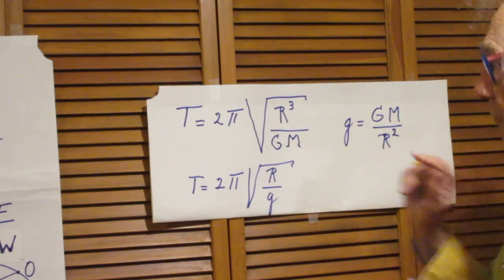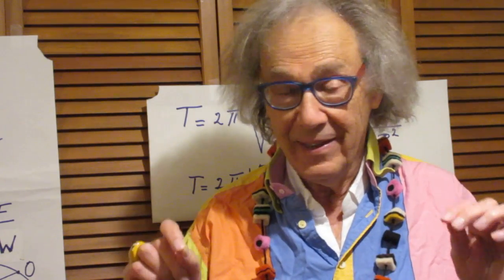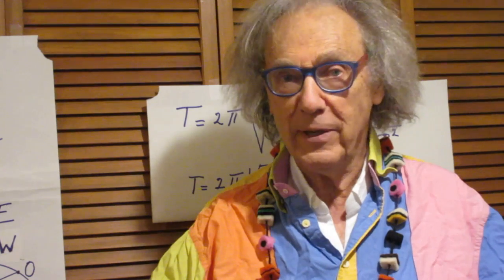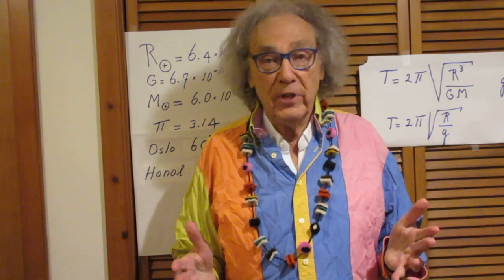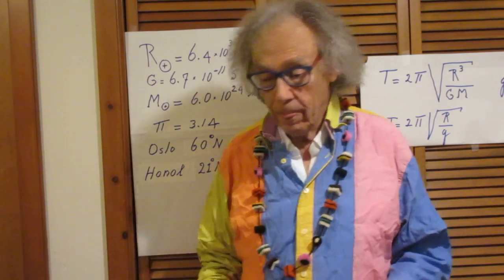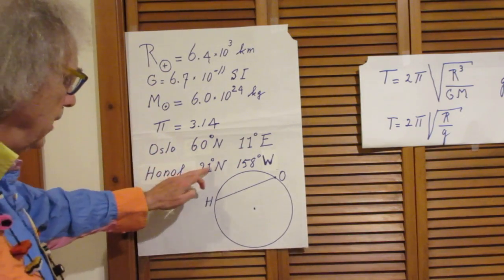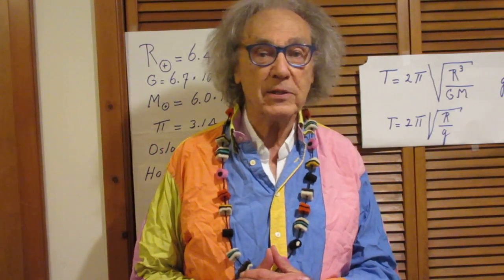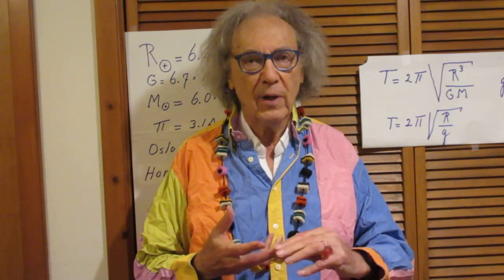Problem #10 - Tunnel Through Earth No.2